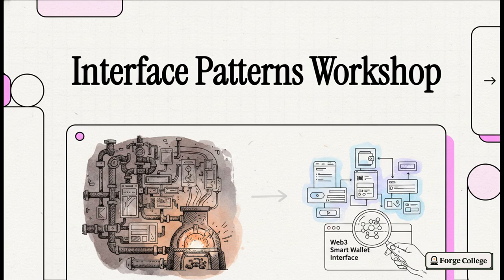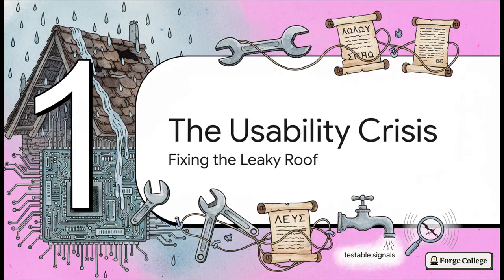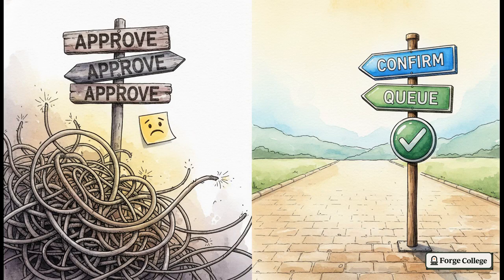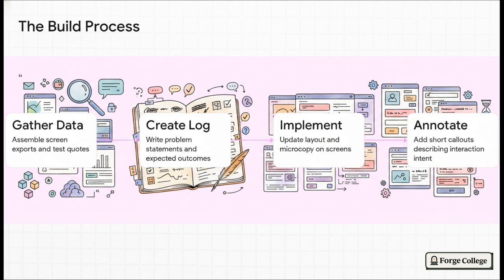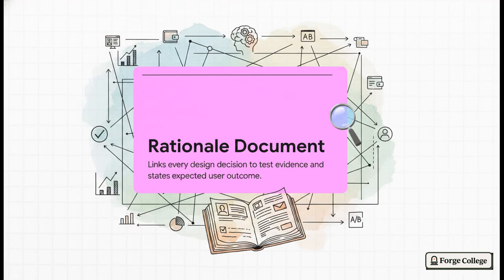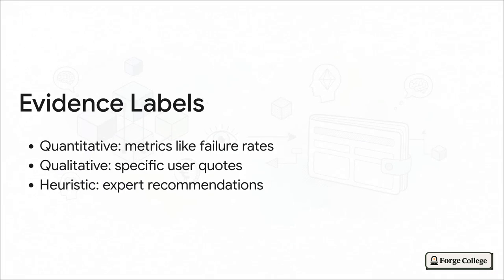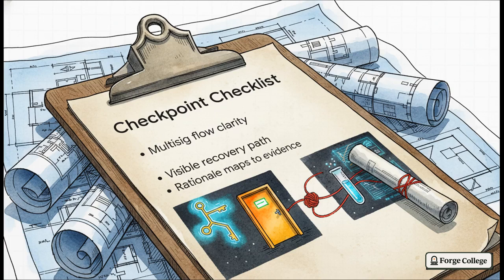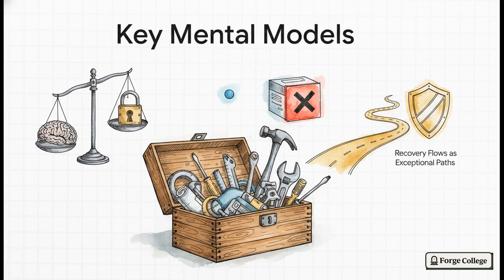Interface Patterns Workshop — Forge College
Can a short, evidence-driven design iteration turn measured usability failures into a project-ready smart-wallet prototype? This workshop shows you how to translate test results into concrete interface changes that reduce real user errors.

What you'll learn: In this lesson you'll synthesize prioritized usability patterns, smart-wallet interface polish, and multisig/social-recovery clarity into a deliverable prototype and a concise rationale. You'll act on measured failure modes (for example users confusing signing order and the difference between "approve" and "execute") and implement at least three targeted improvements. We cover how to document links from each change back to test metrics such as time-to-complete, task success rate, and comprehension checkpoints, and produce annotated screens or a clickable prototype ready for a security-focused handoff.

Who this is for: Intermediate designers and developers working on smart wallets or dApp UX who already understand basic smart-contract concepts and have run or reviewed usability tests.

Key topics covered:
- Translating quantitative and qualitative test signals into interface changes
- Designing clear multisig signing order and recovery flows
- Separating and labeling "approve" vs "execute" actions to reduce confusion
- Creating annotated screens and a concise rationale document tied to evidence
- Acceptance criteria and artifacts required for a security-focused handoff

Ready to turn test findings into a production-ready iteration? Build the prototype, document your rationale, and prepare artifacts that a product manager or security reviewer can inspect.